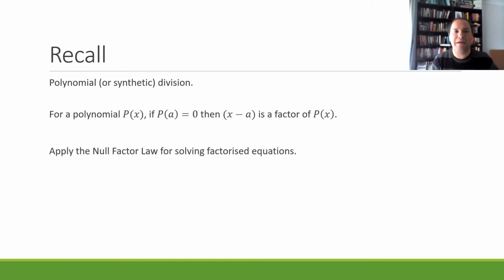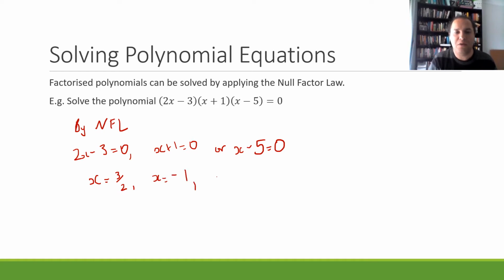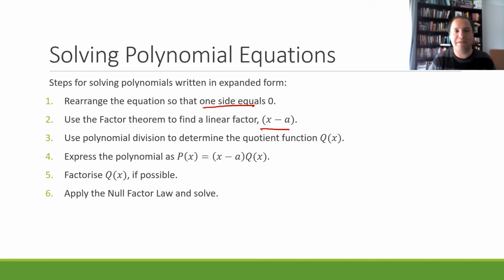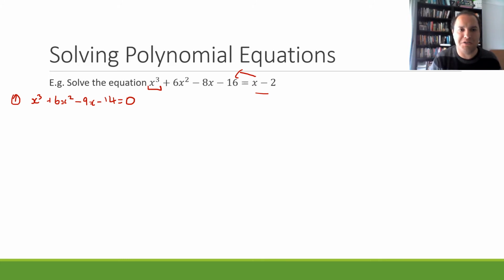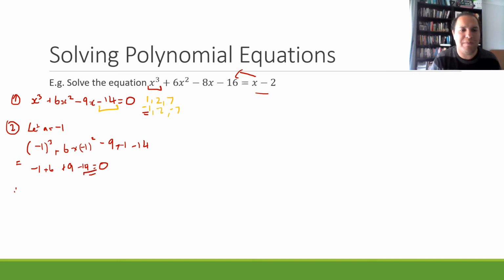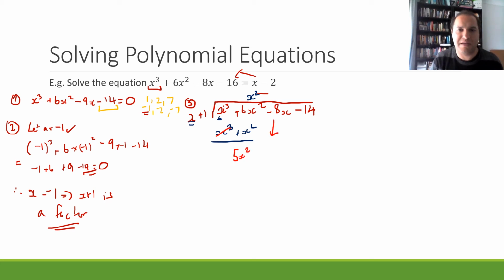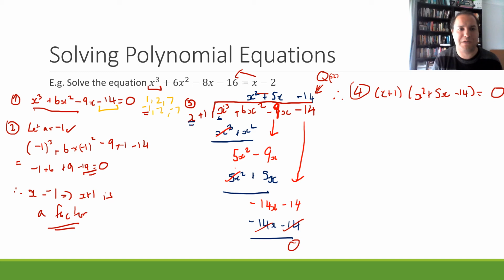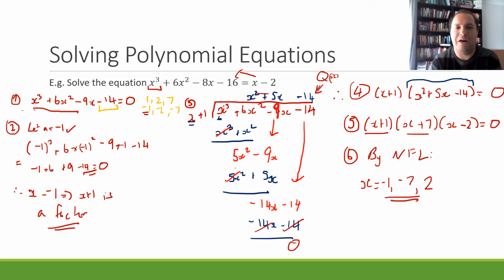Solving Polynomial Equations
After watching this video, you should be able to:
Factorise a polynomial using polynomial division by a known factor.
Apply the Null Factor Law to solve a factorised polynomial equation